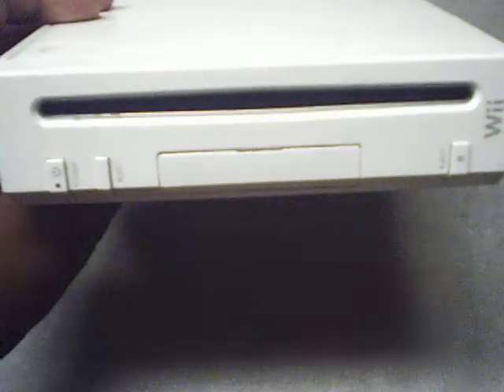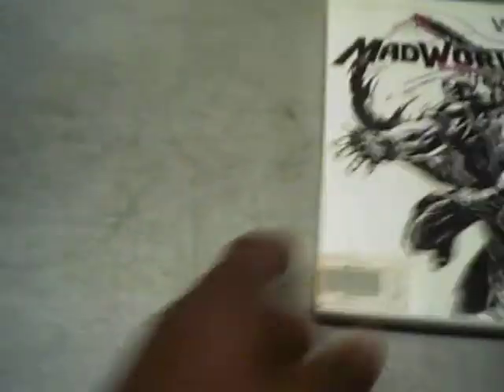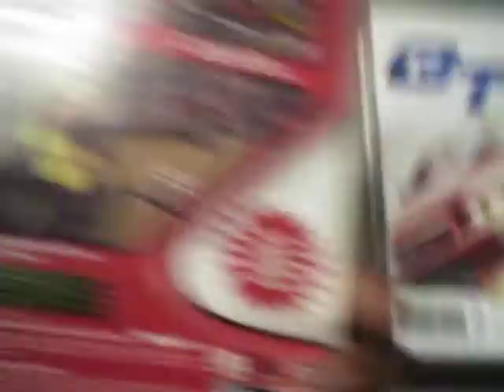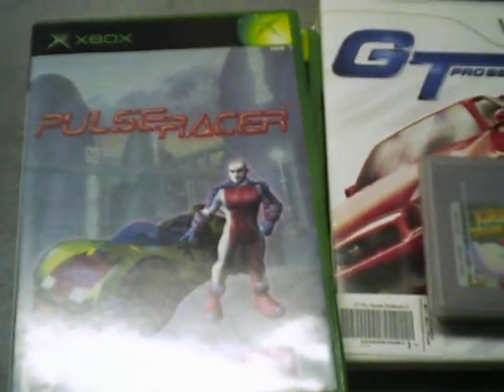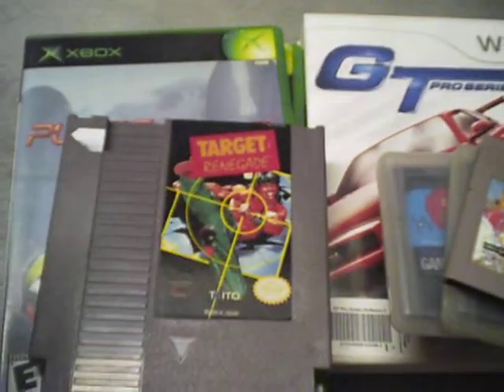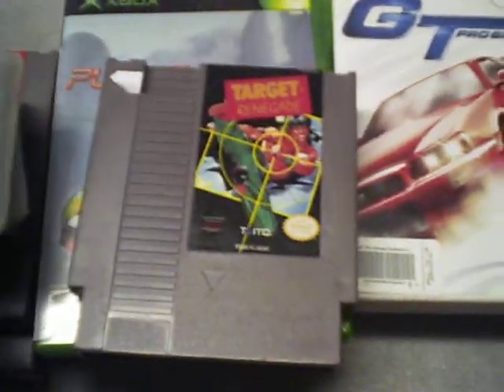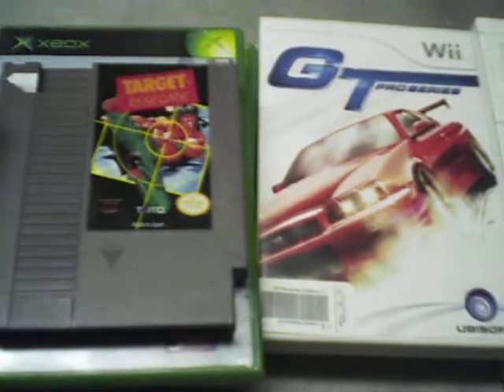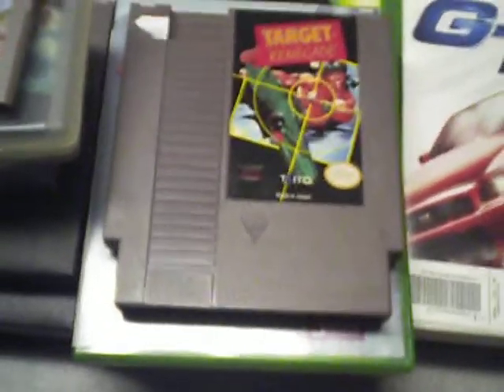new game finds 2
wii nes games